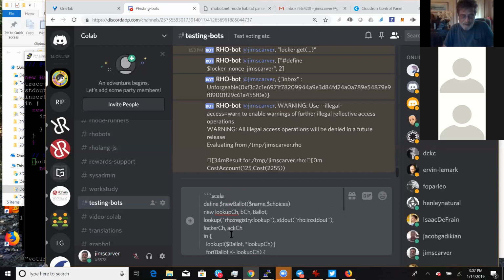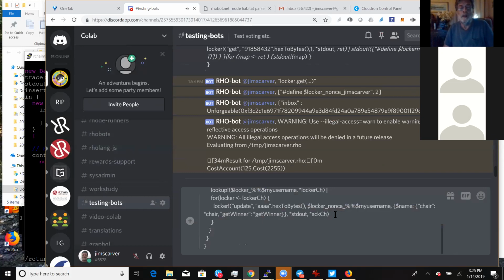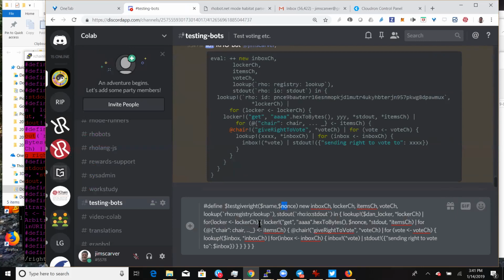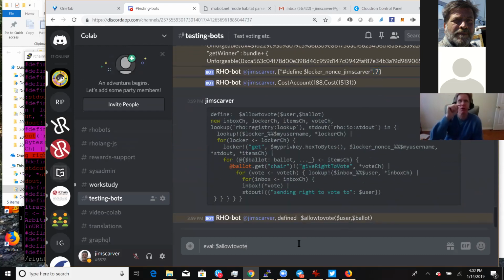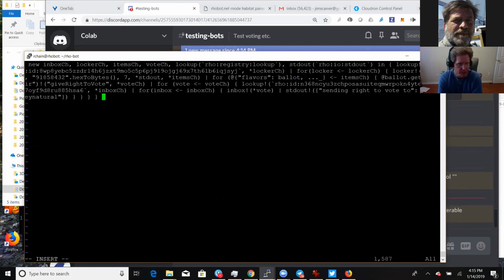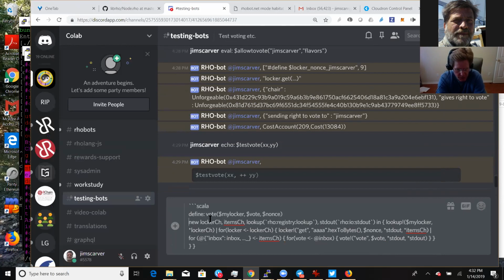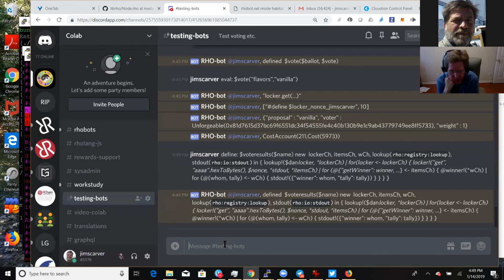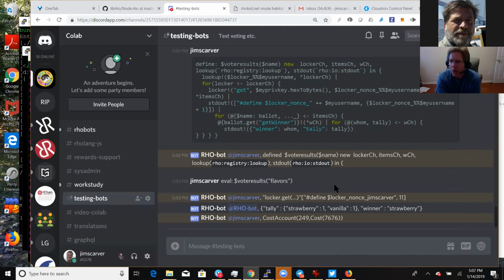2019-01-14 RChain CoLab rholang voting macos in discord